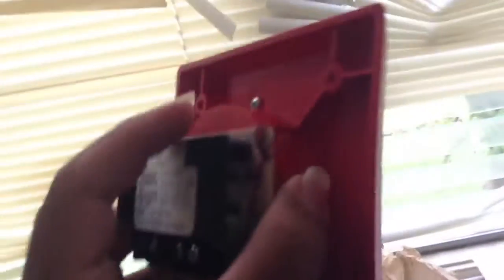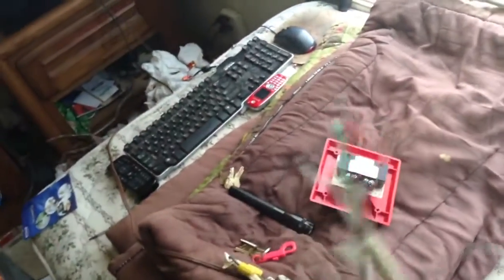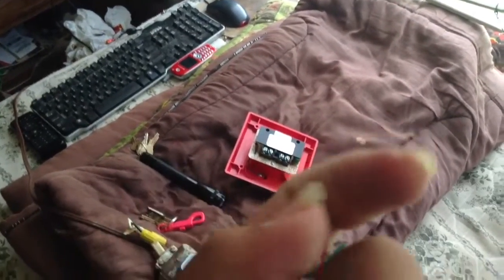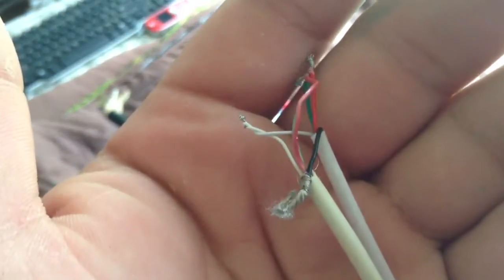For msj191961thank you part 2